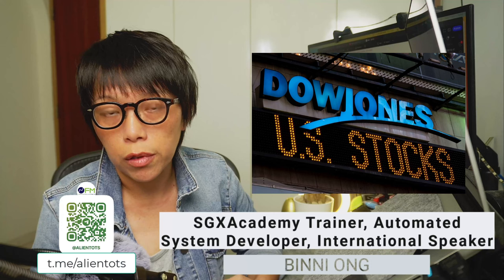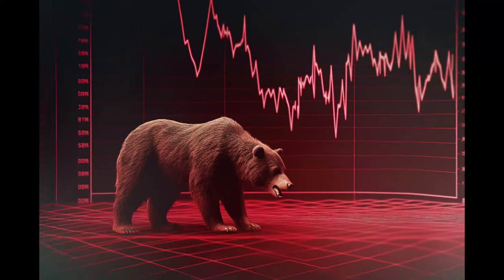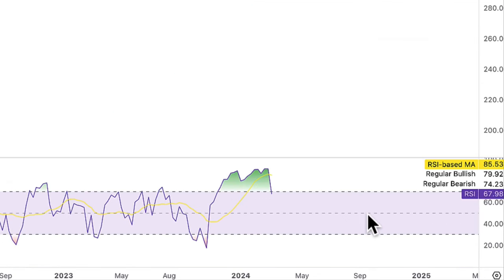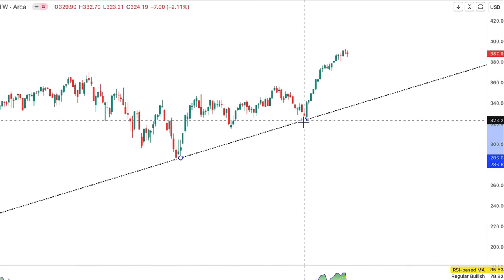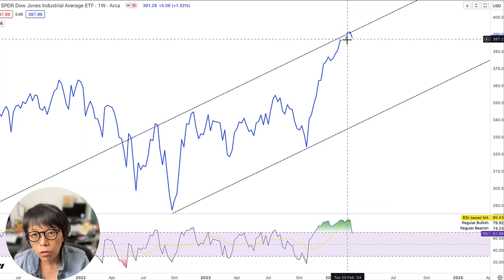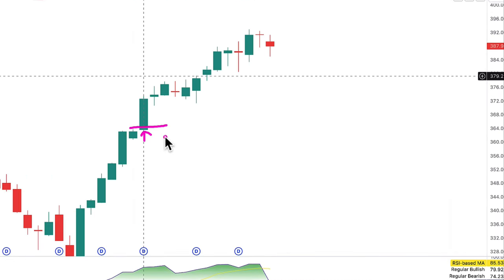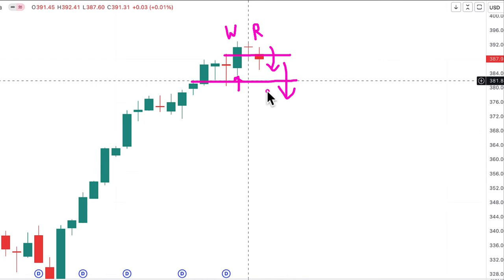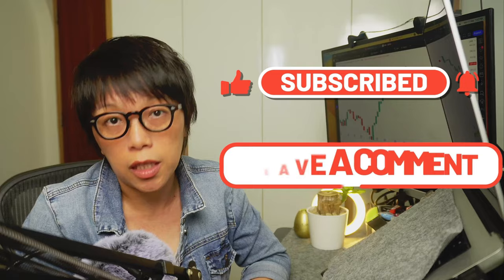Dow Jones: Everything You NEED to Know to SELL if This Happens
Dow Jones Index is nearing an important resistance. I'm selling when this happens. But there are already some signs that the price is weak. Watch the video to know what signals I'm looking for. Using DIA to illustrate the movement.

00:00 Introduction
00:57 DIA Chart
01:38 RSI of Dow Jones
03:04 If you like to buy, it would make sense to start here
03:41 Wash & Rinse
05:11 Ending remarks